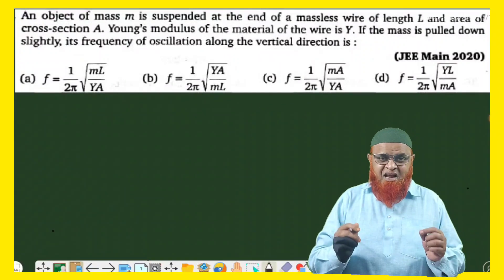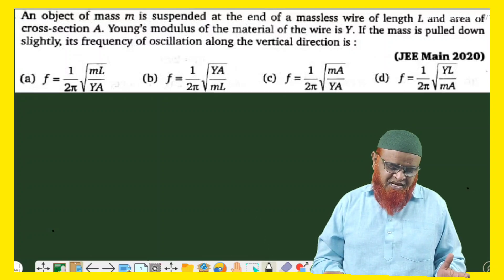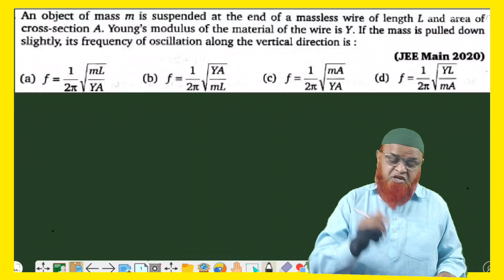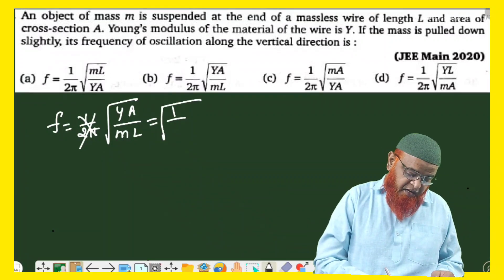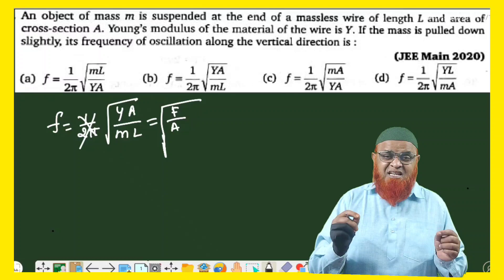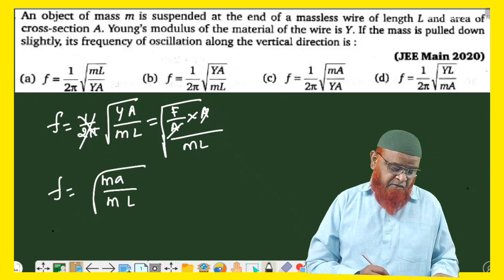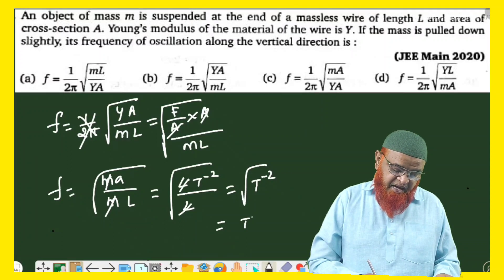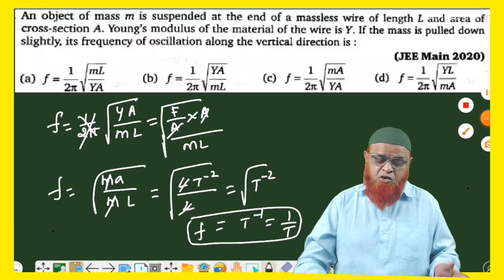28) Oscillations short tricks | Jee mains & Neet 2024